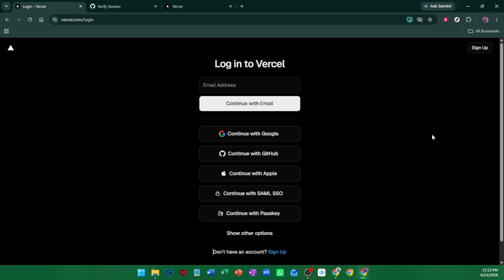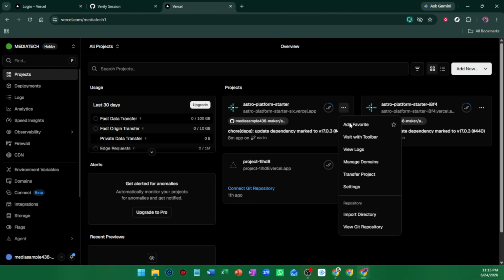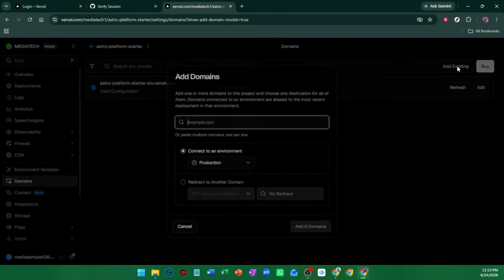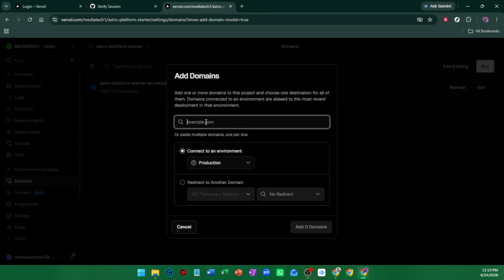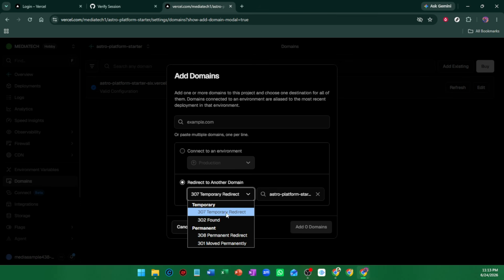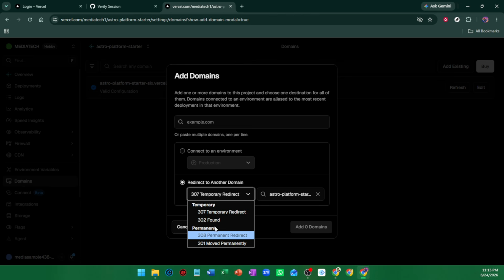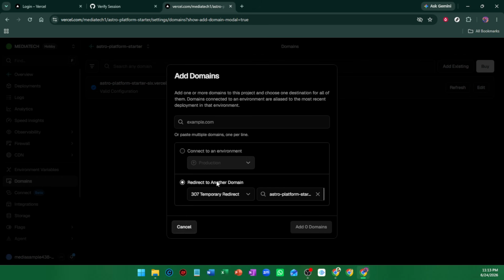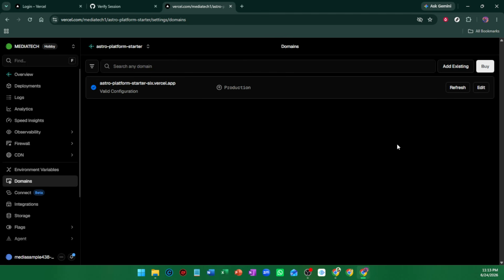How to Connect GoDaddy Domain to Vercel [2026 Guide]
In today's video we cover: connect GoDaddy domain to Vercel, GoDaddy Vercel domain tutorial 2026, how to connect GoDaddy domain to Vercel step by step, configure GoDaddy DNS for Vercel, add custom domain to Vercel, point GoDaddy domain to Vercel, update A records and CNAME, verify custom domain, enable HTTPS on Vercel, troubleshoot GoDaddy DNS issues, domain setup tutorial, website hosting guide, DNS configuration tutorial, cloud deployment guide, Vercel beginner guide, Vercel tips and tricks, Vercel full guide 2026, web development training video, custom domain management, website publishing tutorial, GoDaddy DNS settings, hosting setup